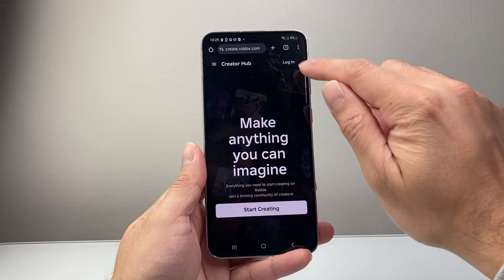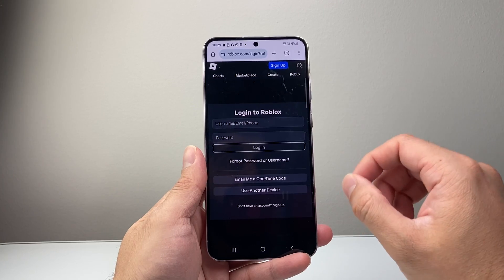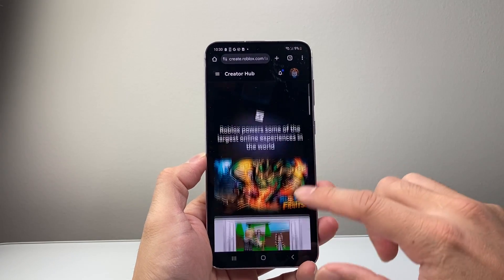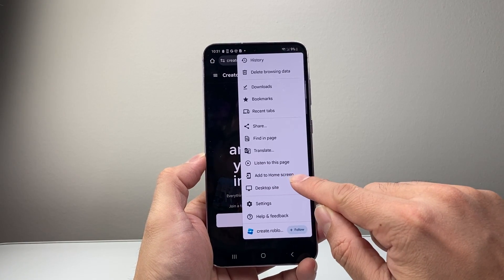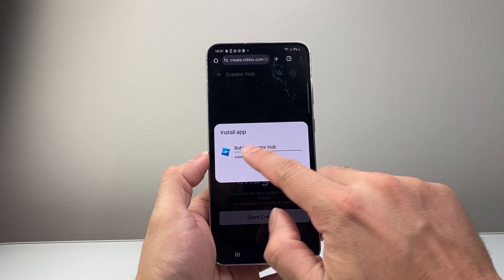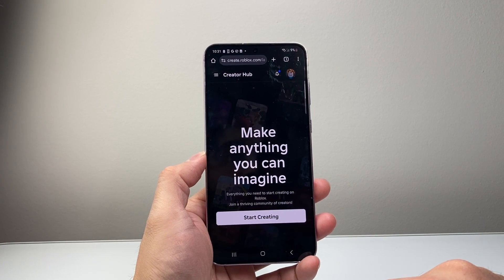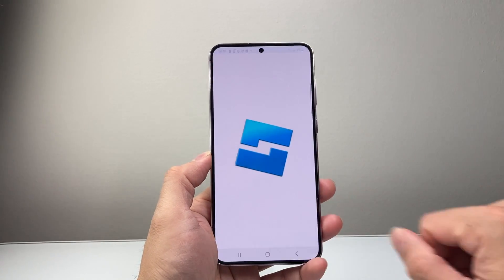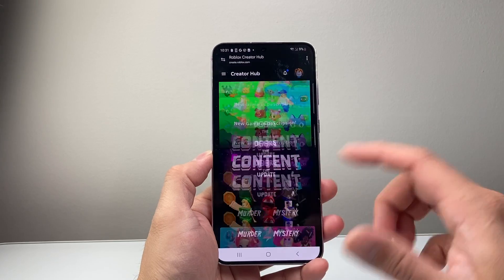How To Install Roblox Studio on Android?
In this tutorial, I will show you how to install Roblox Studio on Android!